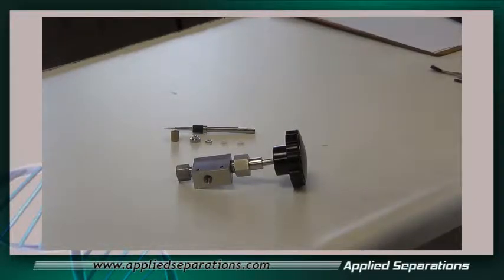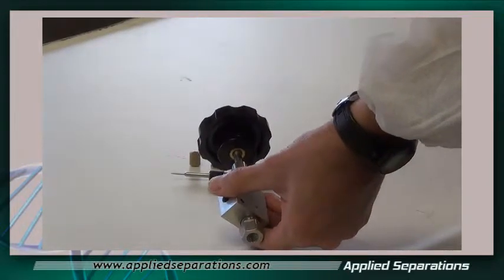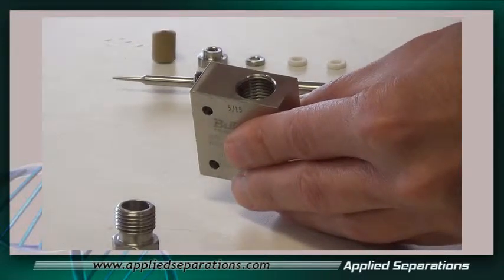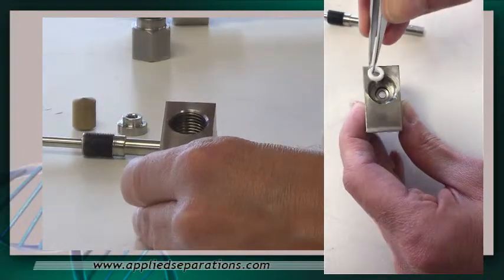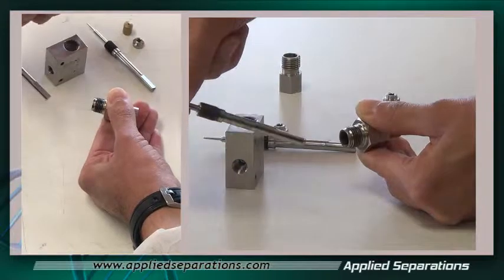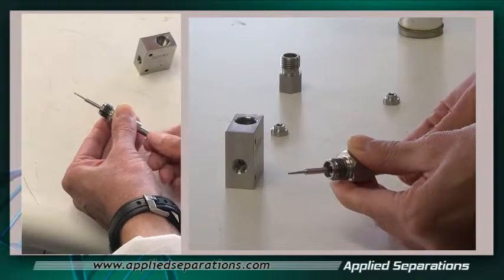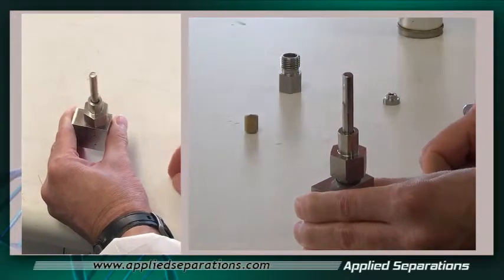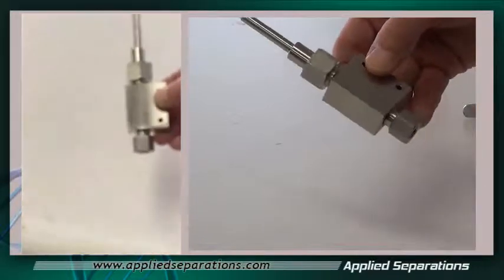How To Install a Micro metering Valve Rebuild Kit | Spe-ed SFE Supercritical Fluid System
How to install a micro metering valve rebuild kit for your Applied Separations Spe-ed SFE Supercritical Fluid System